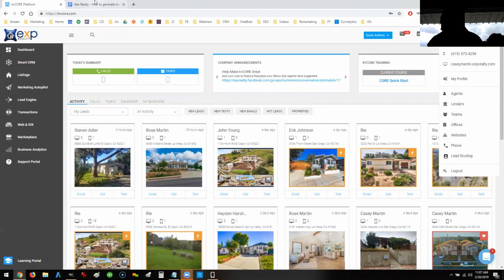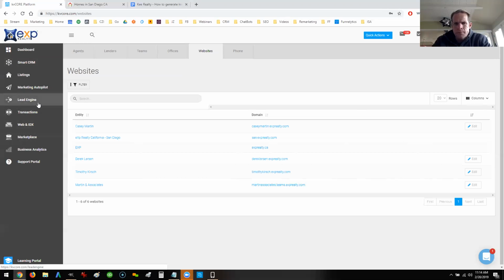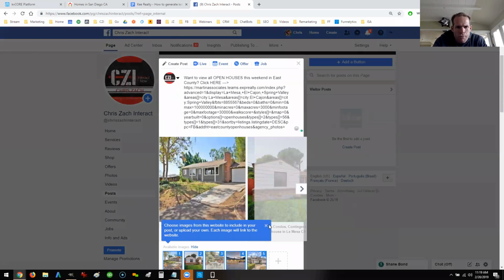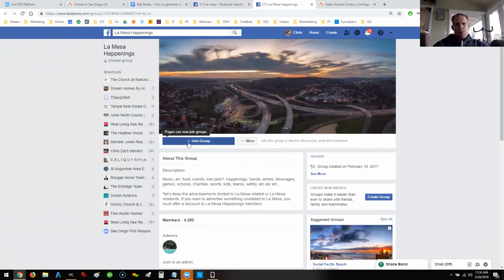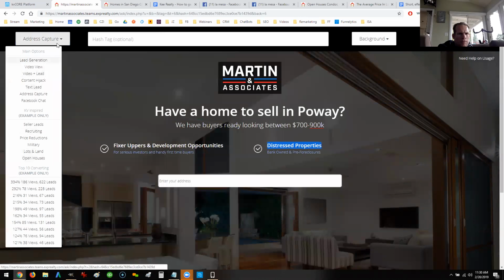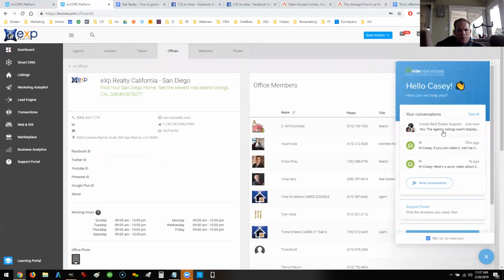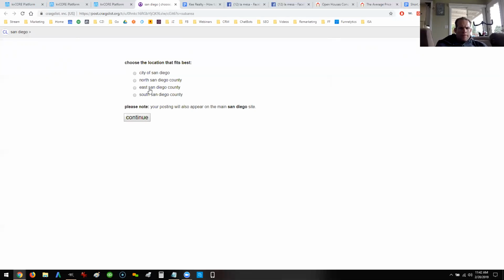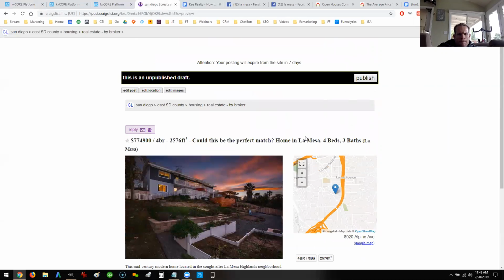Casey - generate leads